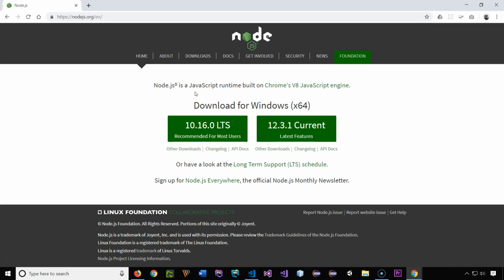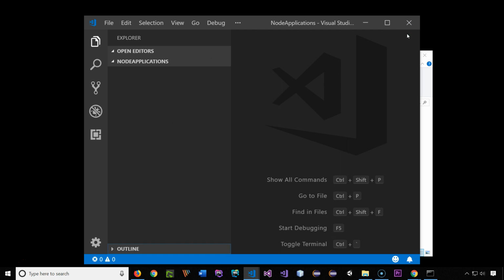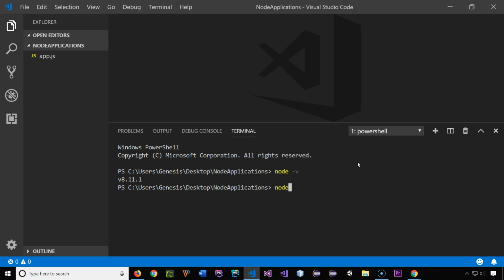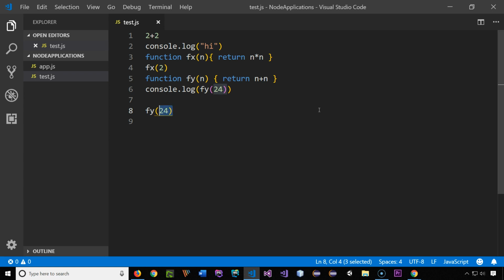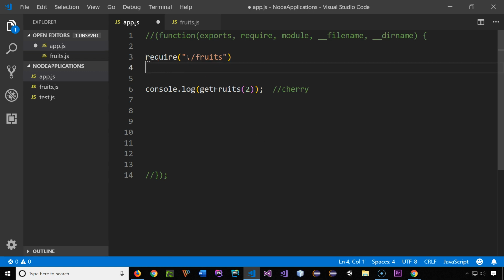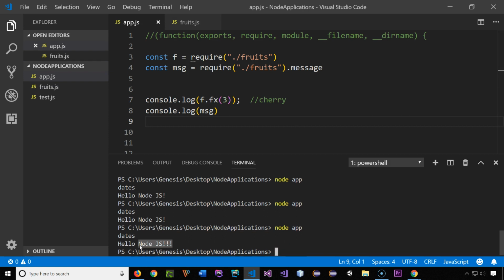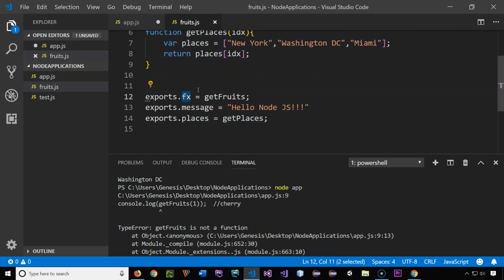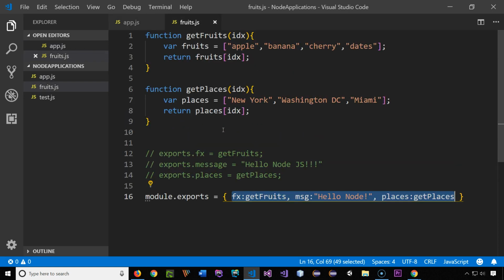Introduction to Node.js and the Module Wrapper function